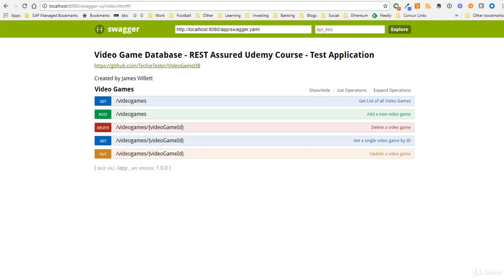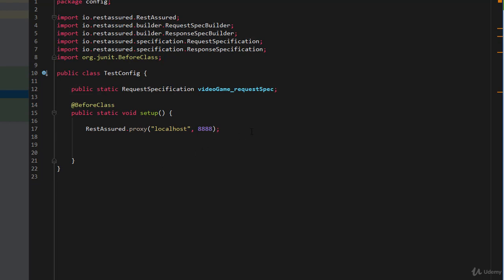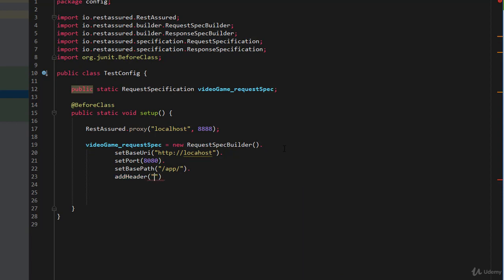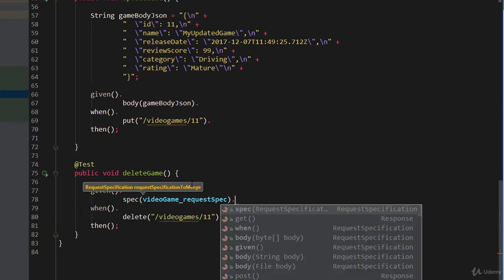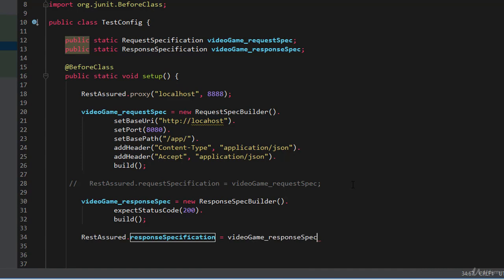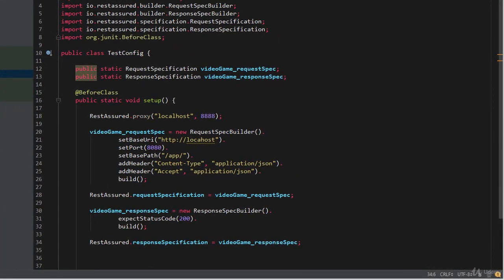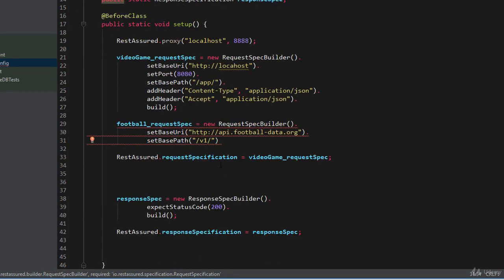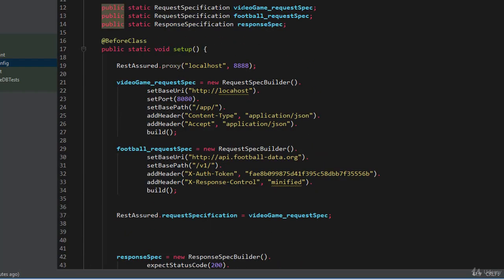012 Adding Multiple Request Response Specifications